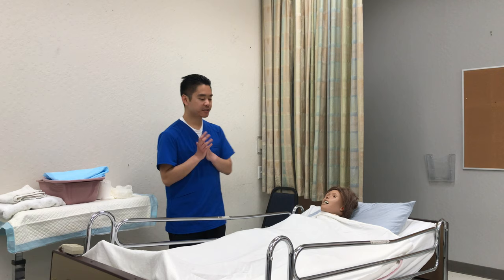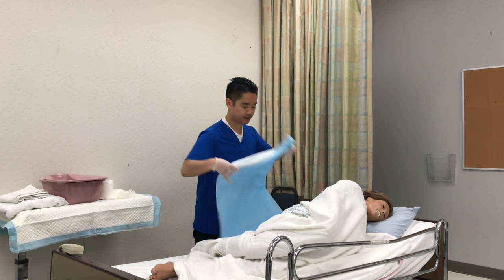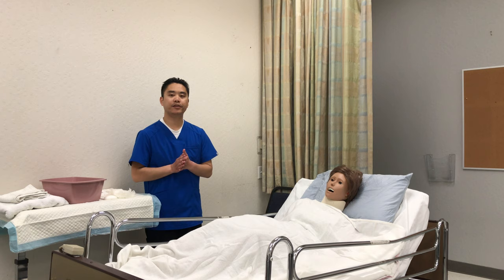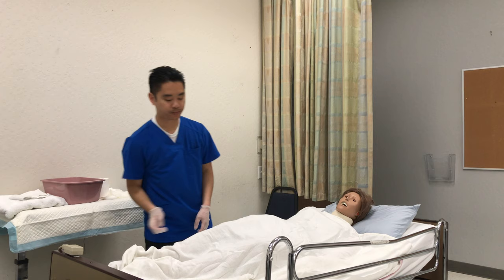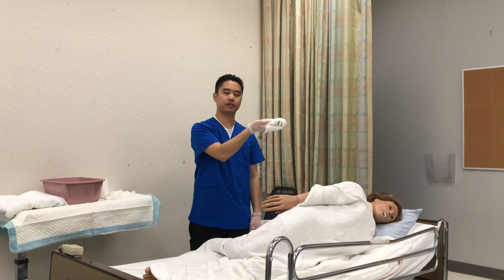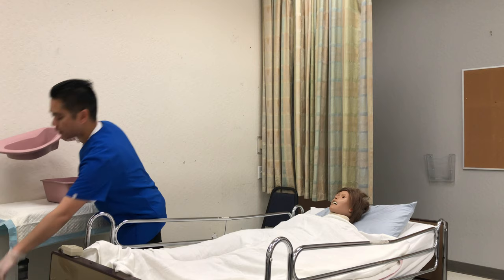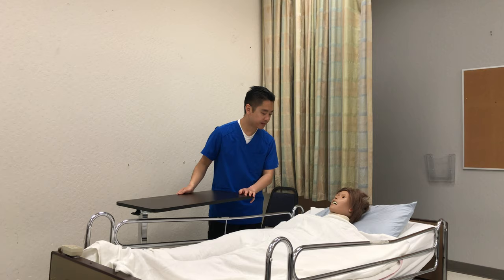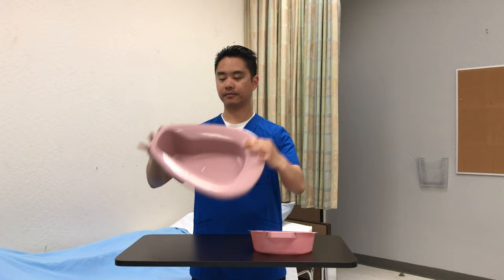Bedpan Updated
Supplies (4 sets of gloves)
1) 3 Chux (1 Table barrier, 1 for patient and chair for bedpan)
2) Bedpan
3) Bedpan cover
4) Powder
5) Toilet paper
6) Basin
7) 2  Small washcloth (1 to wash patient's hands and 1 to clean buttocks)
8) Towel ( to dry patient)
9) Soap
10) Bath blanket